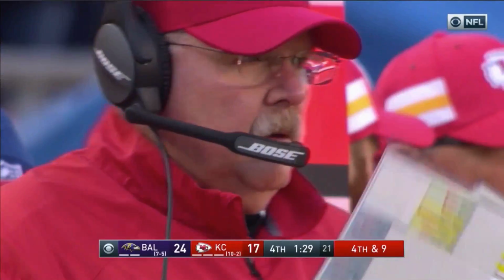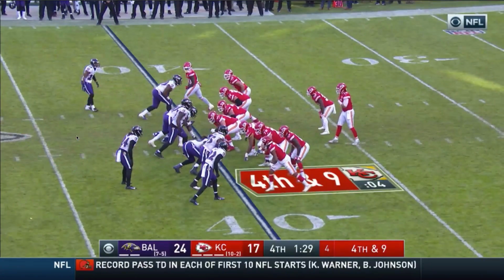Patrick Mahomes is Unreal - The No-Look Pass is on Another Level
Patrick Mahomes continues to show his talents week in and week out for the Kansas City Chiefs.

We breakdown my favorite plays from this past weekend including the much talked about no-look pass.